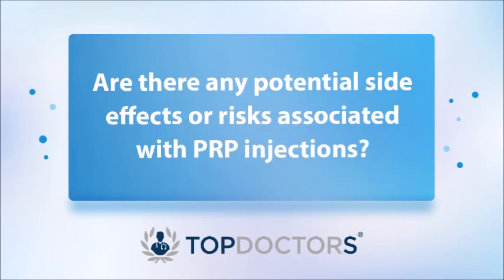Navigating PRP Injections: Conditions, safety, procedures, results, and risks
In his latest online interview,  Mr Samer Morgan gives us his insights into PRP Injections .

00:00 Introduction
00:05 What conditions can PRP injections be used to treat?
00:49 Are PRP injections a safe and effective alternative to surgery?
01:30 What is the procedure for getting PRP injections?
02:01 How long does it take to see results after PRP treatment?
02:13 Are there any potential side effects or risks associated with PRP injections